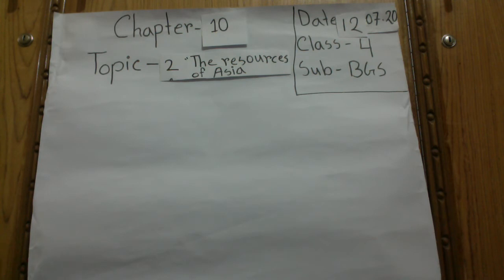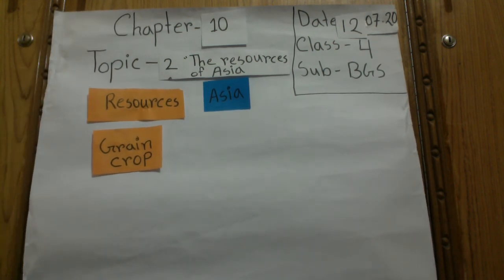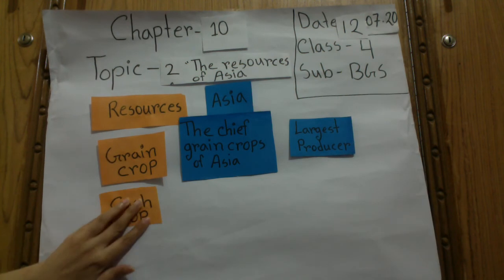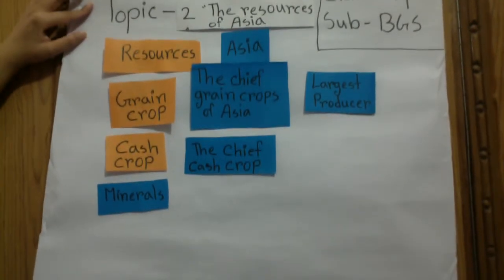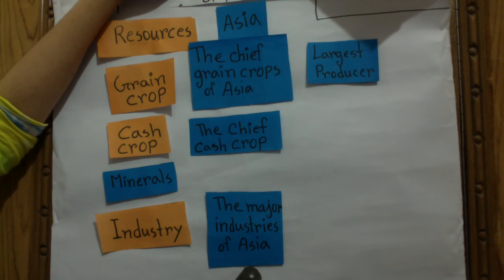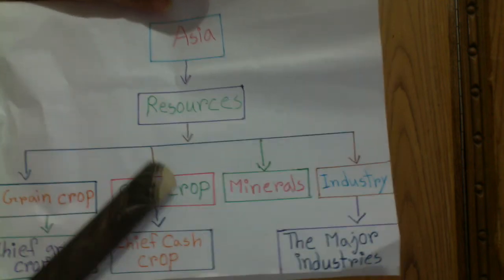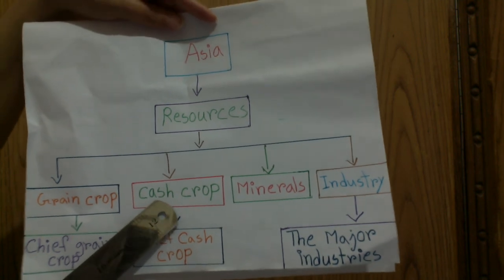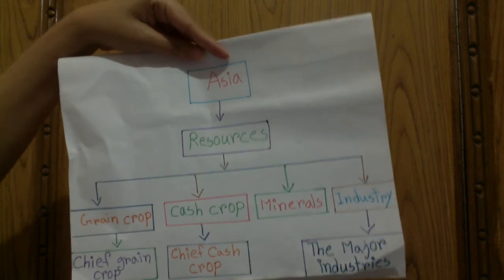class-4 sub-BGS Chap-10 Topic-2 Lecture-2 Day-3 Date-12/7/2020